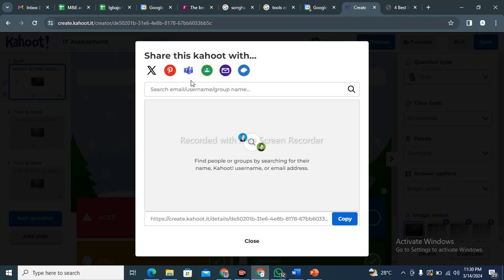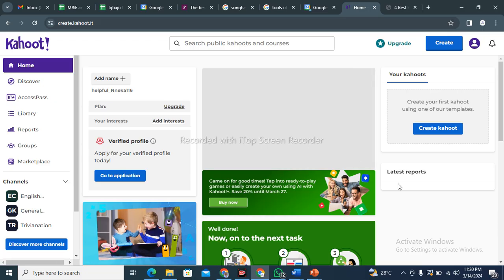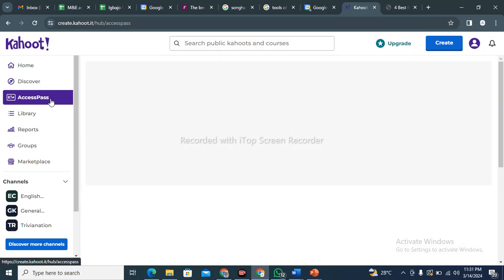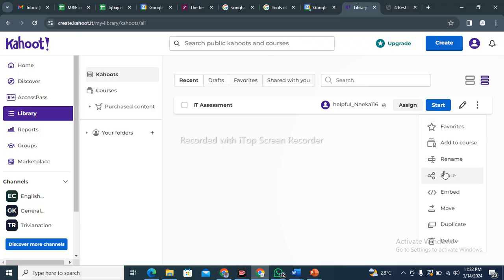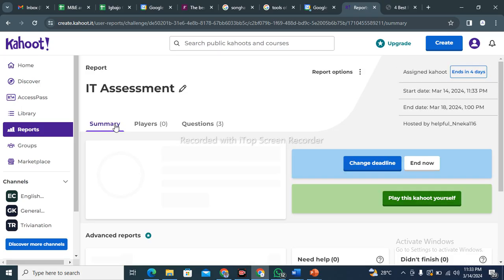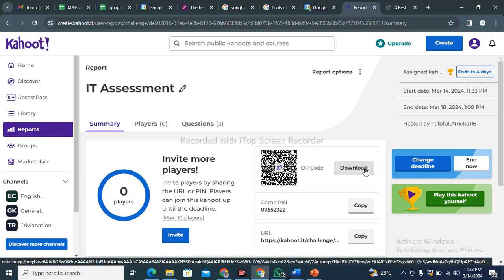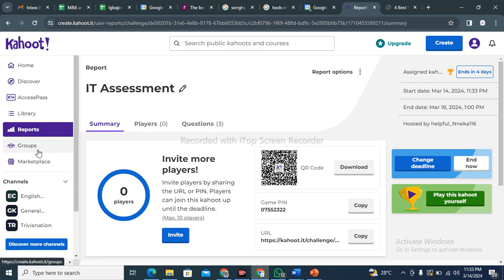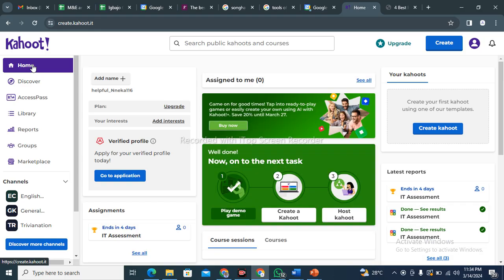Kahoot Video 7